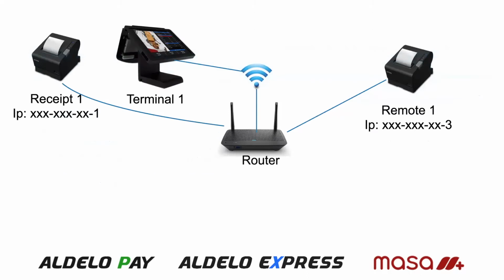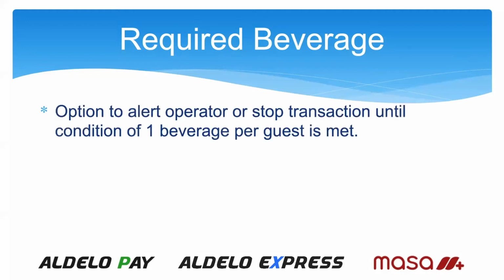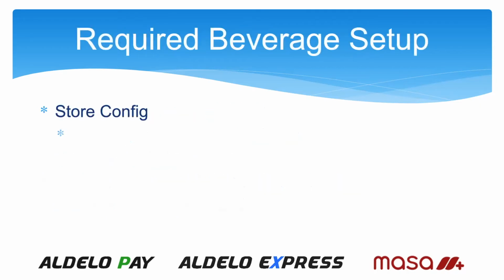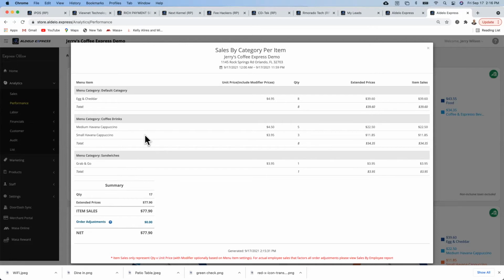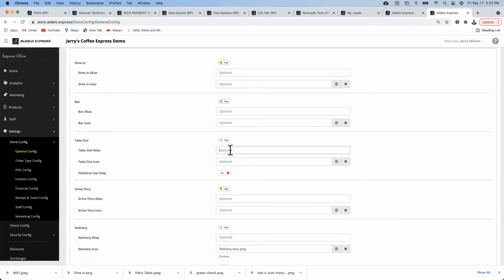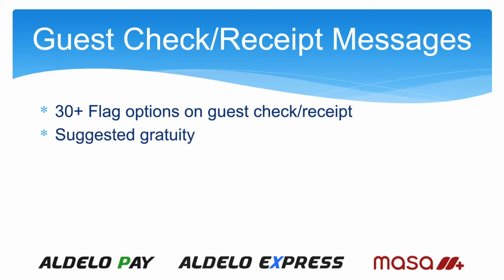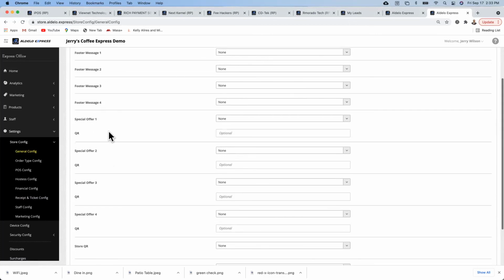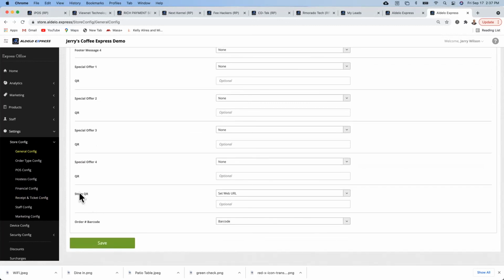Aldelo Express Unknown Features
Highly customizable and automatic printer rerouting, required beverage feature, customizable receipt messages and renaming of order types.  All of these features are explained in this video.